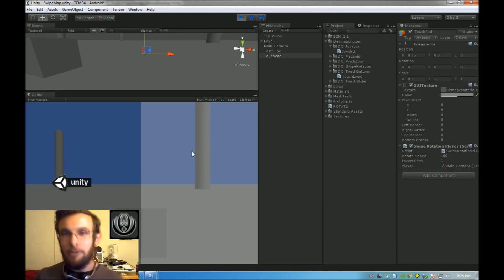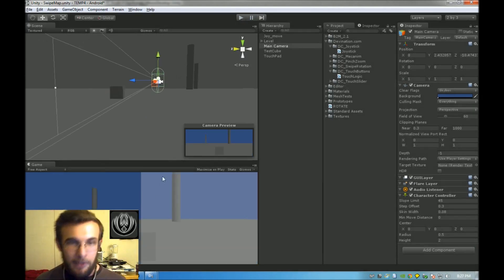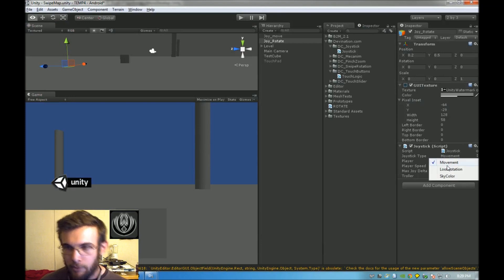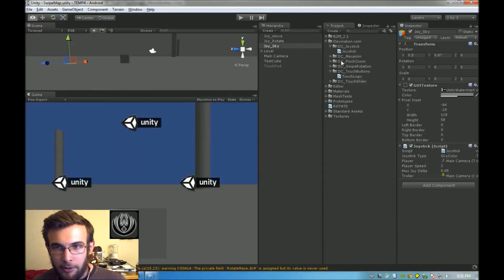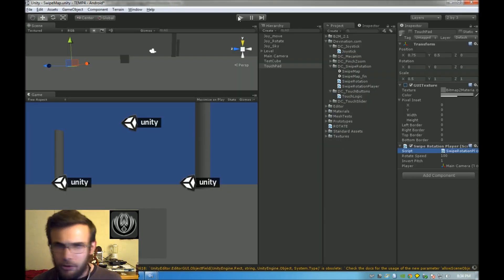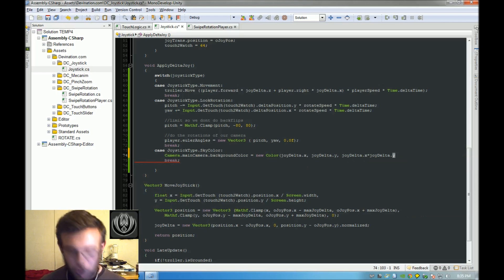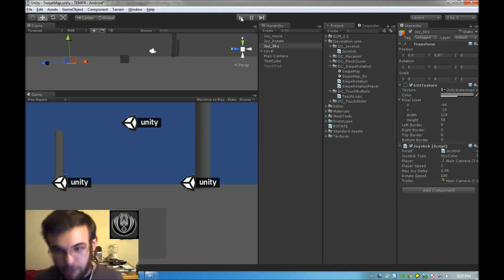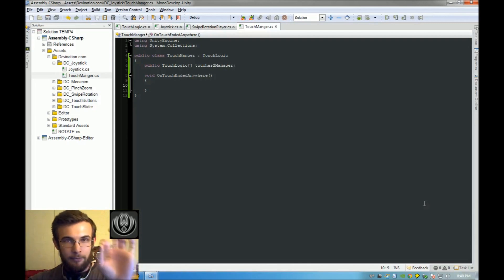Unity Touch Joystick Player Rotation - Touch FPS Controller (Part 2)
This Unity C# tutorial (part 2 of 2) will show you how to create a FPS controller for mobile apps similar to Dead Trigger or ShadowGun. In this tutorial (Part 2) we will extend the functionality of our joystick to create another joystick that will control player rotation. So we can have 2 joysticks on screen instead of 1 joystick and a swipe touch pad.

To connect your device to unity, download the unity remote app and follow these steps

Time Breakdown:
0:15 - Quick fix for a problem with our player movement script from the last tutorial
2:10 - Setting up our scene for the new joystick
2:35 - Creating an enum to choose what type of joystick we want in a drop down menu
4:45 - Using the enum to change the functionality of our joystick for rotation
6:30 - Adding in our rotation logic
7:38 - Using touch2Watch to make our joystick pay attention to the correct finger
8:25 - Quick overview of our rotation script
9:00 - Demonstration of the look rotation joystick working
9:35 - Changing the sky color with our third joystick, for funzies
10:50 - Demonstration of third joystick controlling sky color
11:15 - Overview of why we need to manage our touch2Watch indexes
12:20 - Creating a TouchManager script
14:15 - Explaination of how we will manage our touches2Watch
16:38 - Adding in a failsafe to make sure our joysticks never get stuck when there are no touches on the screen
17:35 - Outro, thanks for watching :D